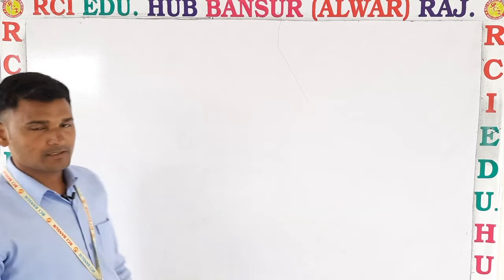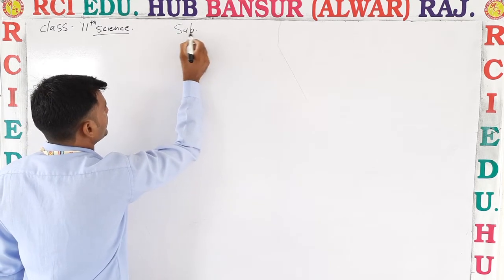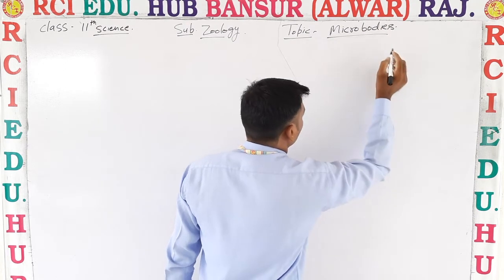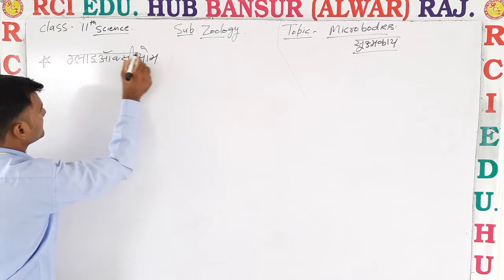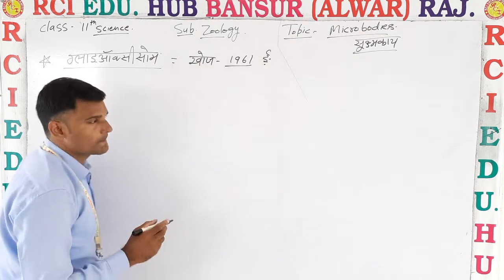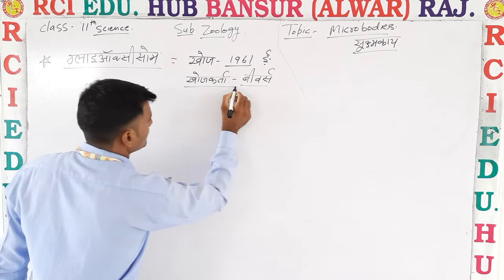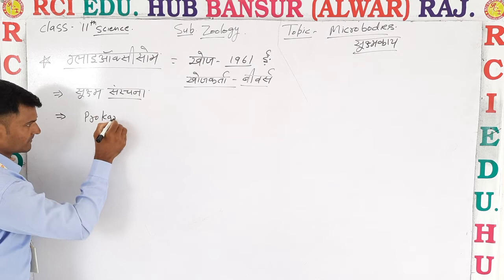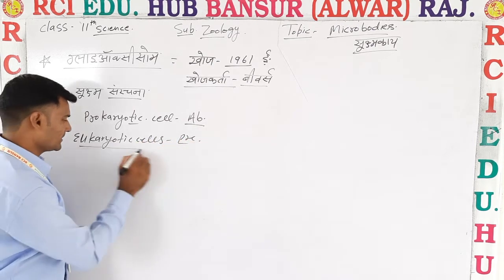Glyoxisome ll Rci Edu. Hub Bansur Alwar Raj. ll BY AMAR SINGH SIR